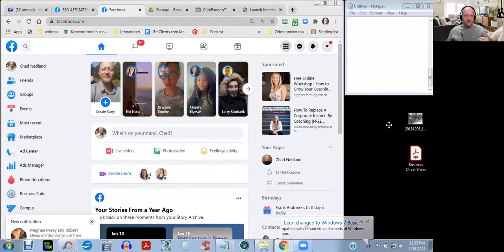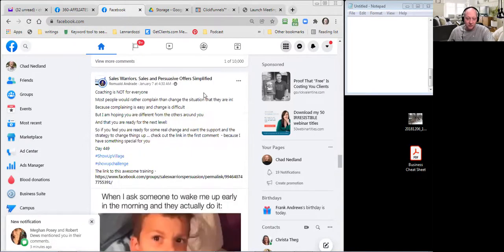How To Figure Out What Your Audience Needs on Facebook - Social Media Marketing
Figure out what your audience needs on Facebook.